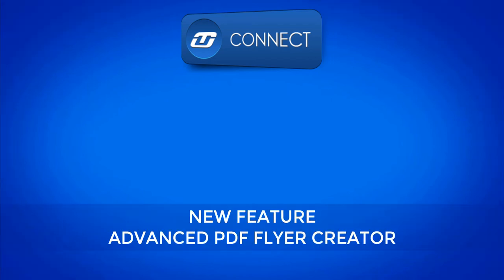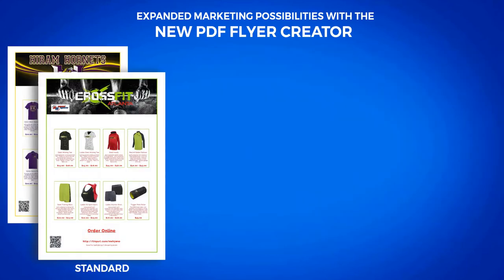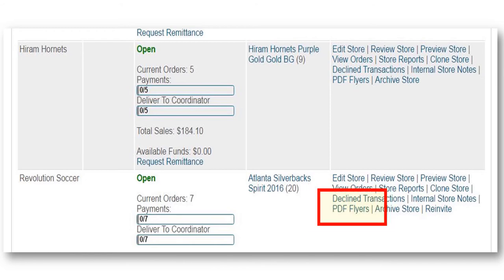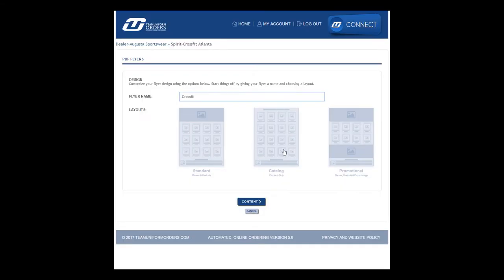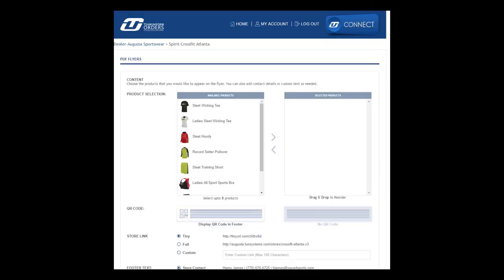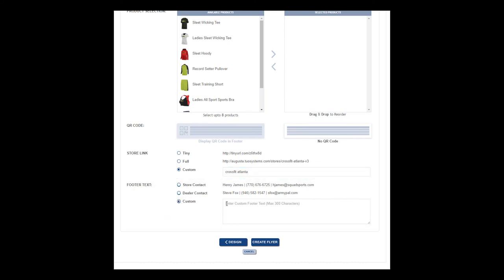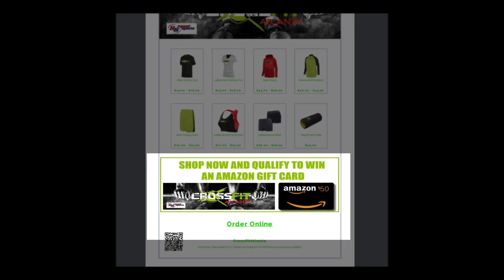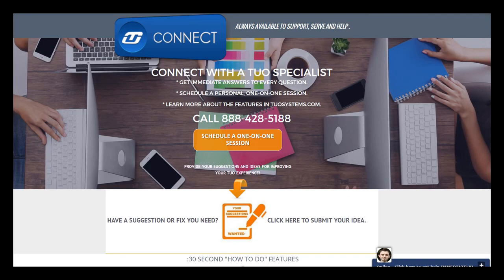Teamuniformorders Now Featuring Advanced PDF Store Flyer Creator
Now anyone can create dynamic, exciting promotional and marketing flyers for any online store. Introducing the powerful new PDF Flyer Creator now included within Tuosystems.com.